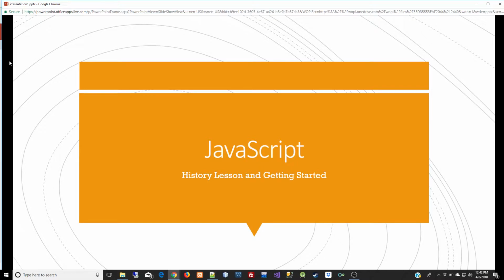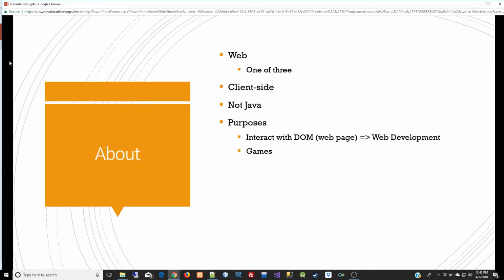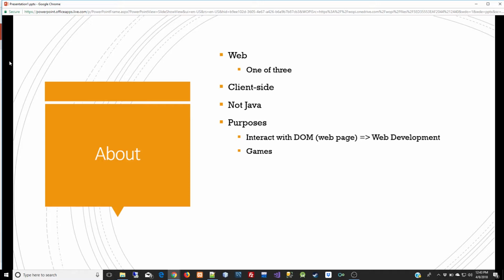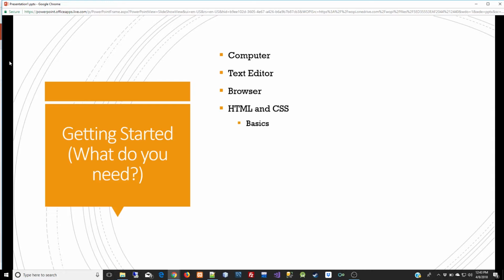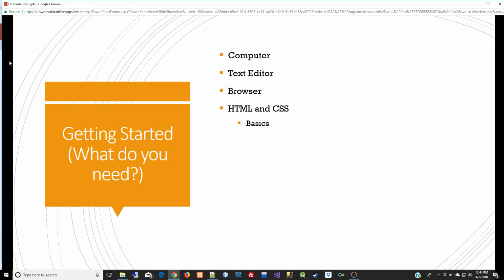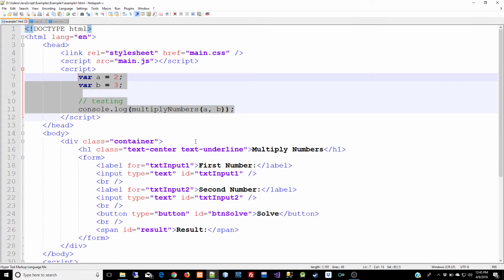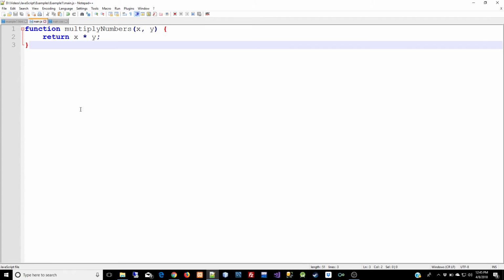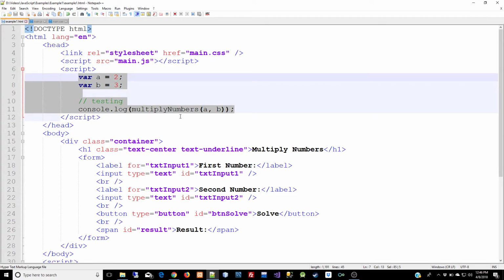JavaScript Tutorial - History Lesson and Getting Started - Part 1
JavaScript Tutorial
History Lesson and Getting Started